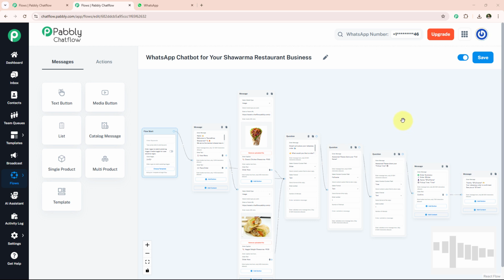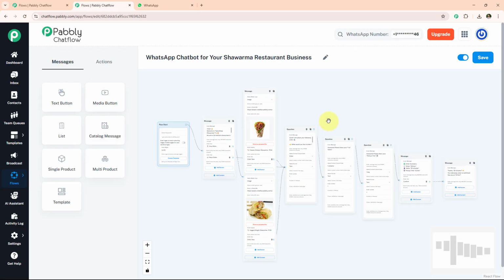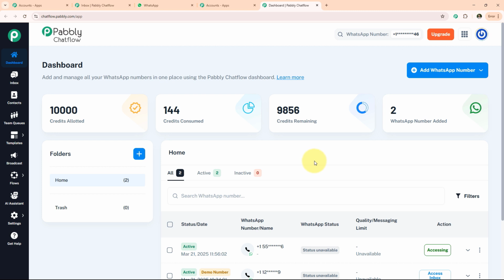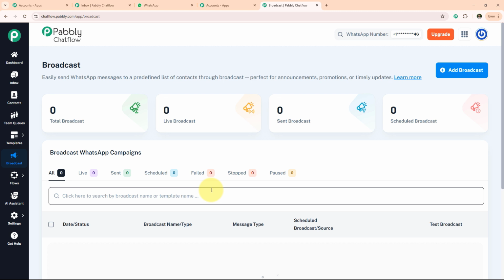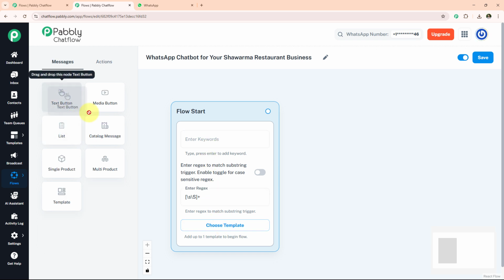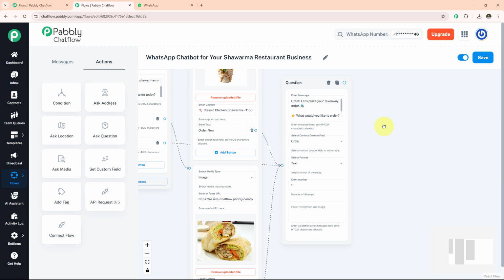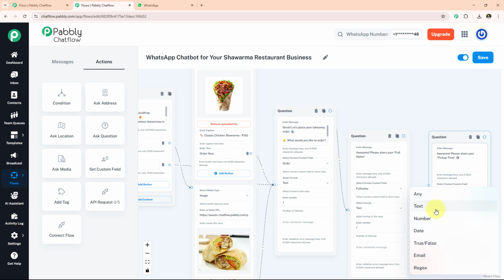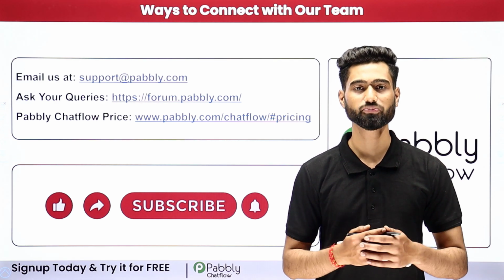How to Create a WhatsApp Chatbot for Your Shawarma Restaurant Business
🎯 Use Case: Through WhatsApp, customers can check our menu, place takeaway orders, and get notified about new shawarma specials.

Craving a smarter way to connect with your customers? With Pabbly Chatflow, you can create a WhatsApp chatbot that enhances your shawarma restaurant's customer experience effortlessly! 🌯 In this easy-to-follow tutorial, we’ll show you how to:

✅ Build a WhatsApp chatbot to take orders and answer common questions
✅ Share menu items, specials, and promotions automatically
✅ Use a user-friendly drag-and-drop builder—no tech skills needed!
✅ Integrate payment options for smooth transactions
✅ Engage customers with personalized messages and updates

Elevate your restaurant’s service and keep your customers coming back for more delicious shawarma with 24/7 automation! 🍽️